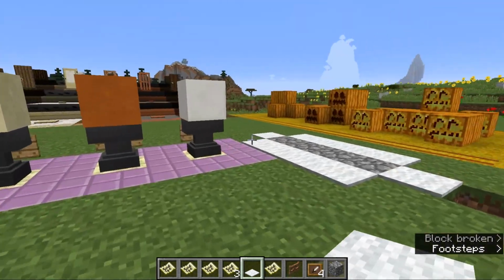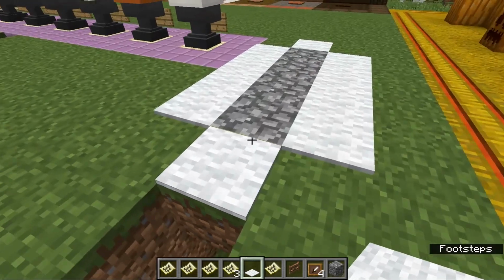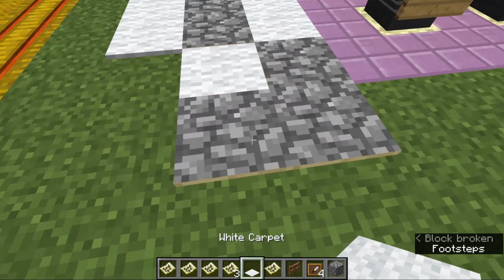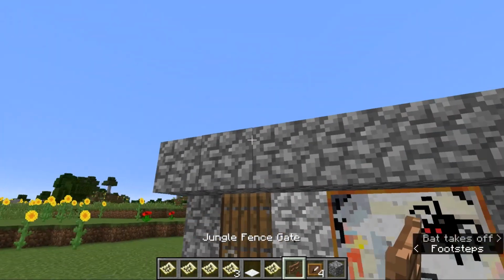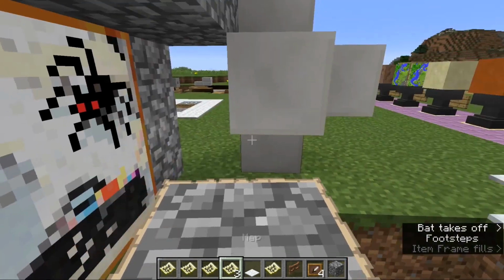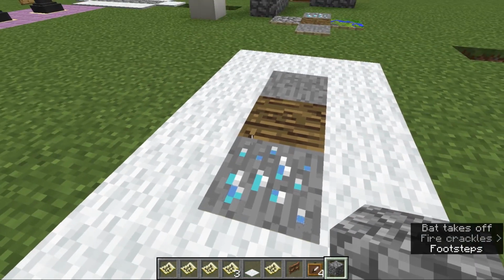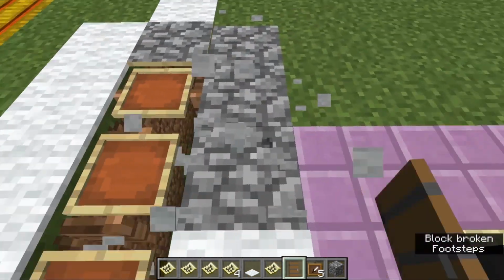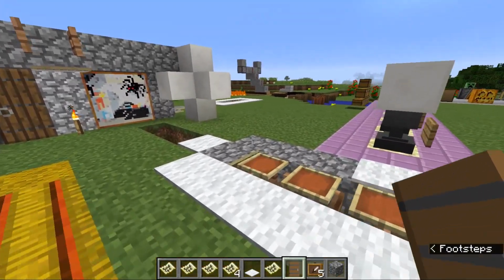Item Frame Hacks from the New Minecraft 1.13 Snapshot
Here are some item frame hacks that are now possible because of the new Minecraft 1.13 snapshot!